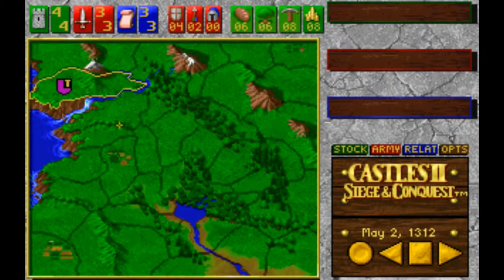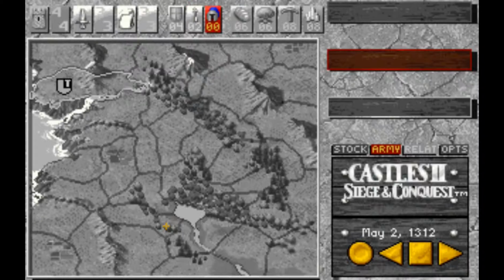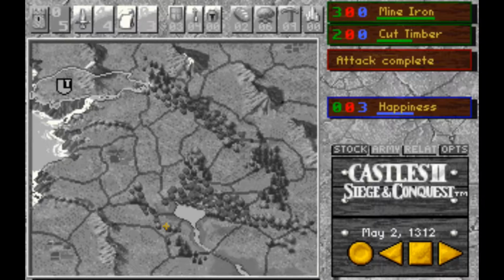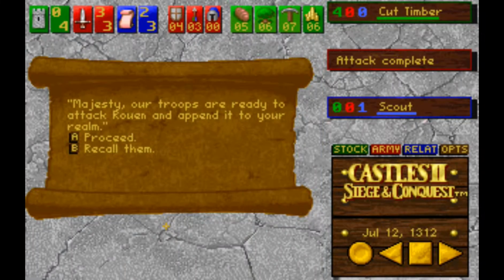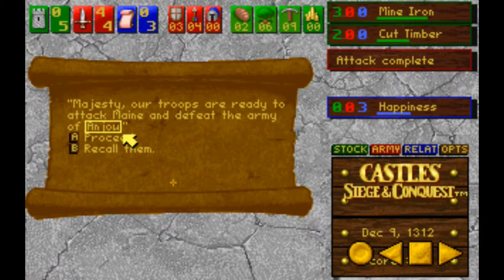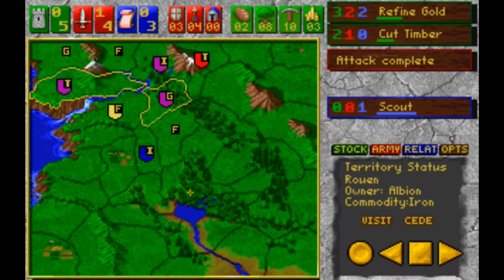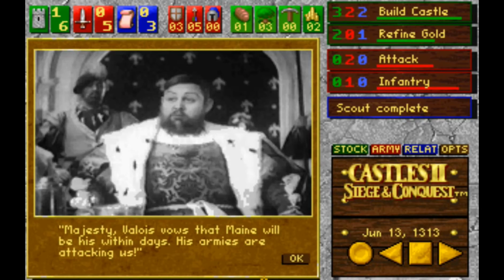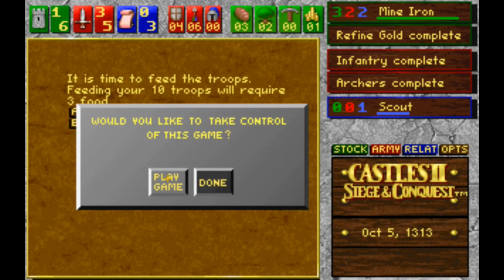[Gameplay] Castles II: Siege & Destroy - Tutorial (PC DOS / CD Version)